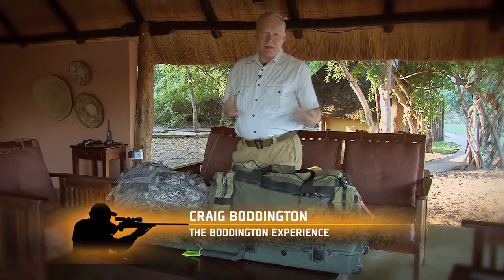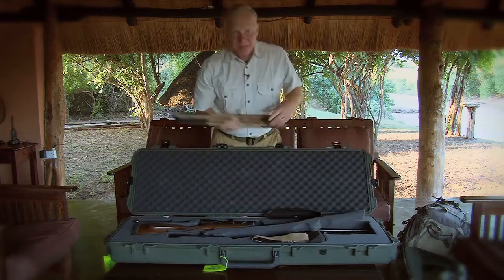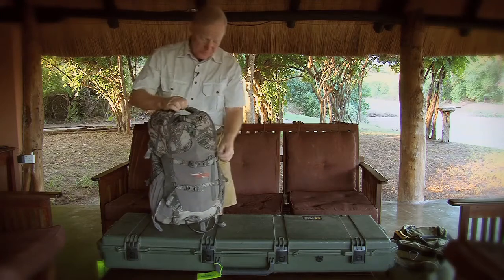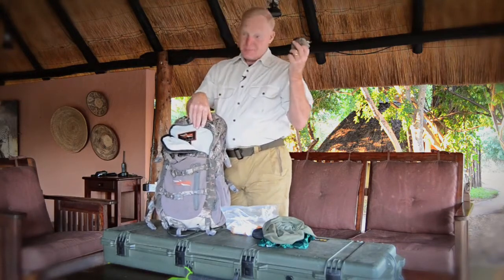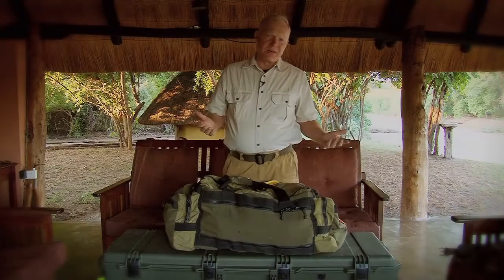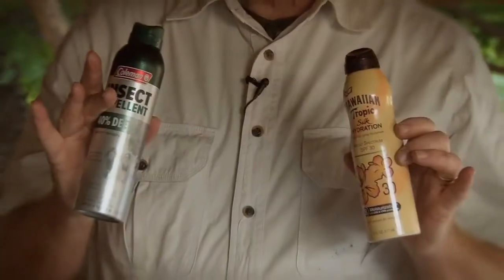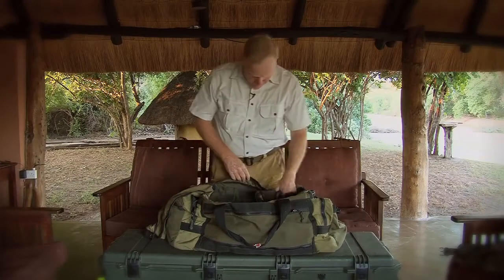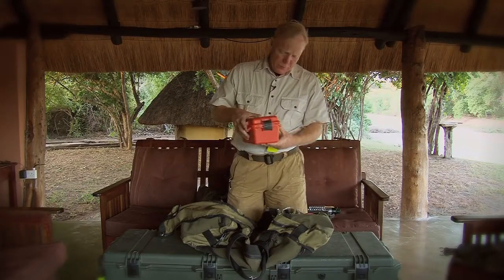Packing for Your Safari with Craig Boddington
Craig details the essential gear he brought with him on the Zimbabwe safari.